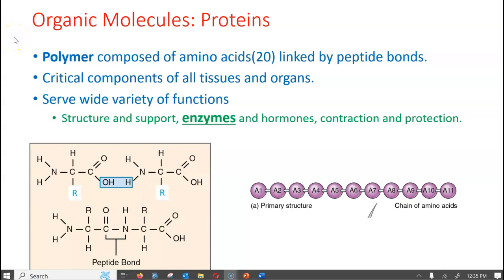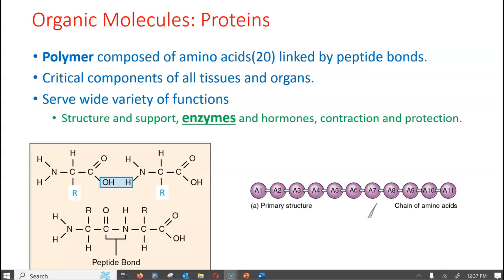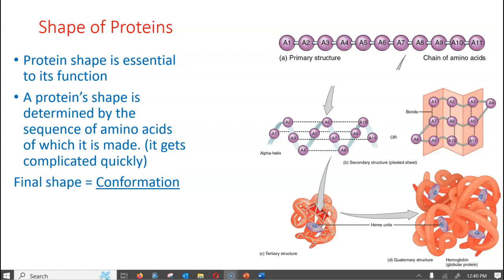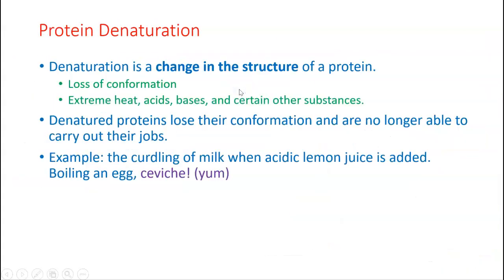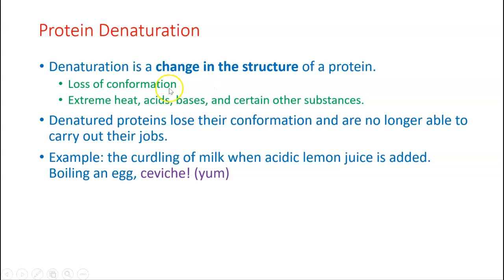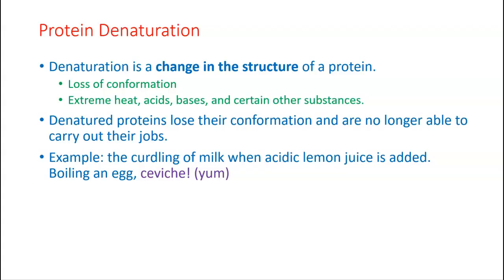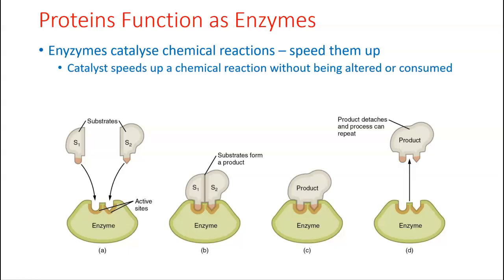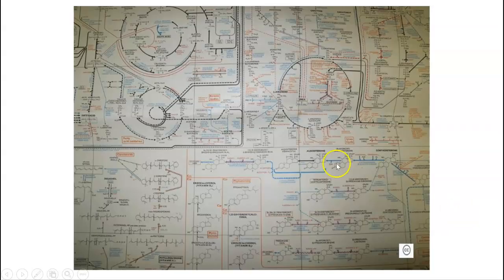Human Bio Ch 2 macromolecules part 2